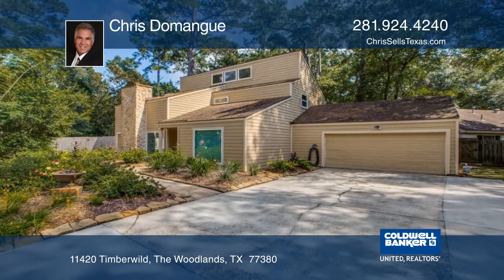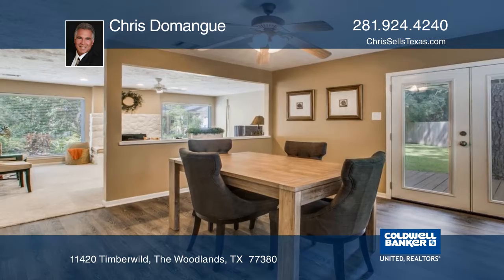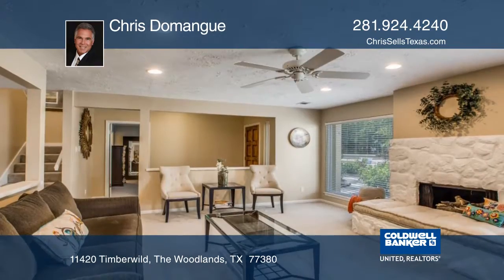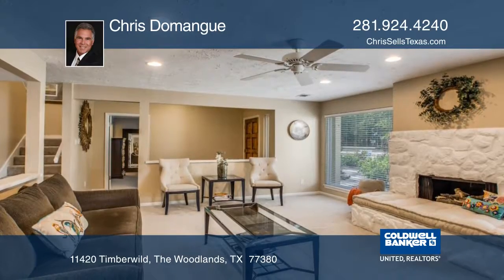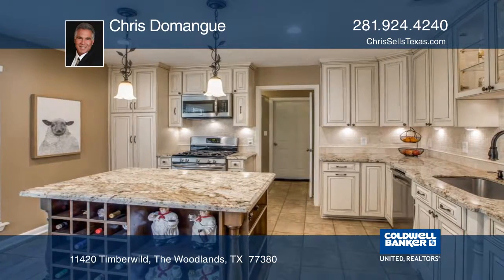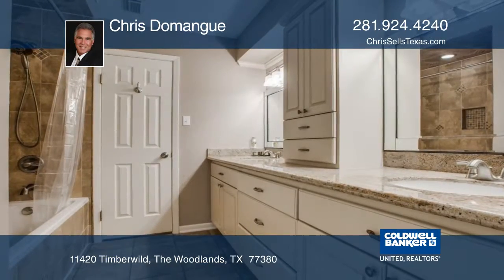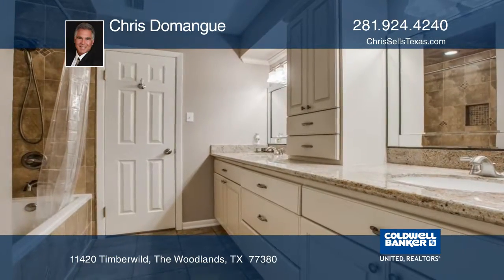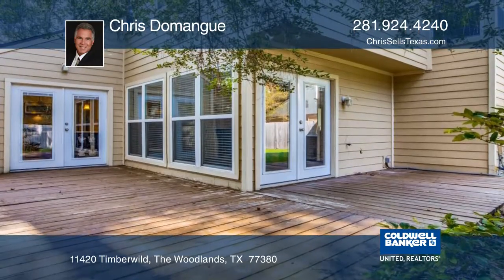11420 Timberwild The Woodlands, TX | ColdwellBankerHomes.com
11420 Timberwild, The Woodlands, TX

Beautifully updated inside and out, this home is located on a cul-de-sac lot in the heart of The Woodlands! Updates include granite counters, custom cabinets, stainless steel appliances, lighting fixtures and switches, granite in the bathrooms and all flooring in 2018. Other features include Hardiplank siding, double pane windows, A/C updated in 2017, upgraded landscaping, crown molding, a flagstone walk-way, an oversized deck, 2'' blinds and a stone fireplace. Even the garage had a total makeover with an epoxied floor, shiplap and custom lighting. Minutes from The Woodlands waterway, restaurants, pavilion, mall and more. Comes with a one-year home warranty!